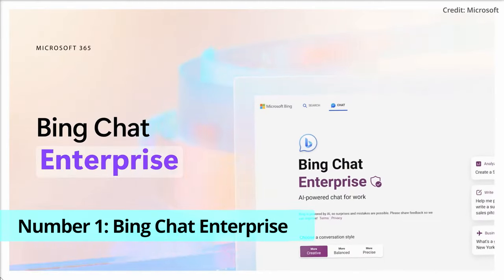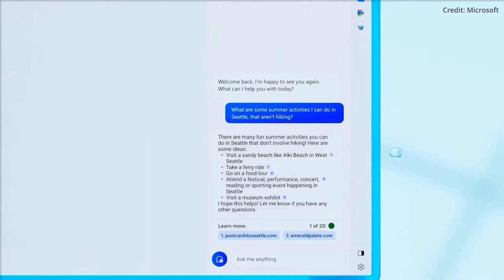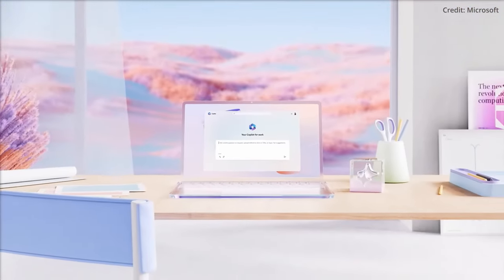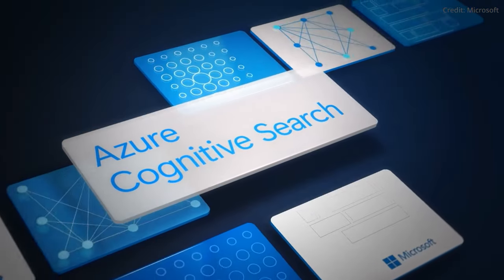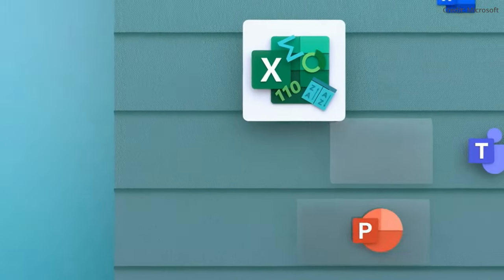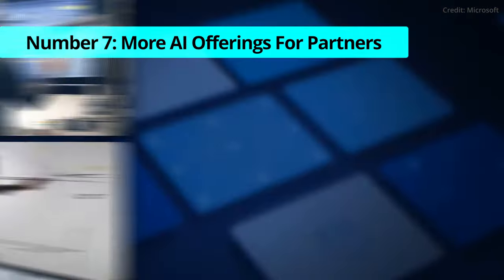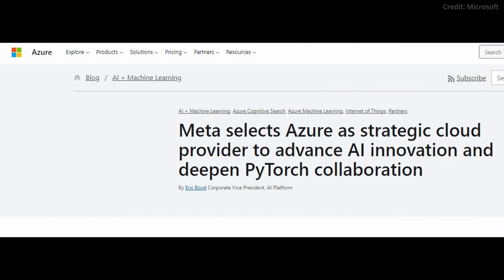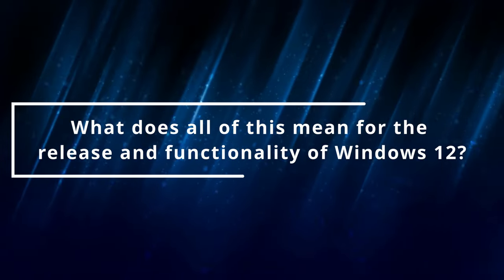Microsoft's NEW Windows 11 + 12 AI Featuring LLaMa 2 ANNOUNCED w/ 8 ADD ONS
- Introducing the game-changing AI advancements in Windows announced by Microsoft, transforming human-computer interaction for a more intuitive and immersive experience. Learn about Bing Chat Enterprise, Microsoft 365 Copilot Pricing, and the revolutionary Visual Search in Chat using GPT-4. Also, explore eight new state-of-the-art AI services integrated by Microsoft for enhanced user experience and functionality. Embrace the future of computing with Windows 11's AI-powered features!

AI news timestamps:
0:00 Microsoft AI advancements
3:44 8 new AI integrations
5:55 Meta's LLaMa 2